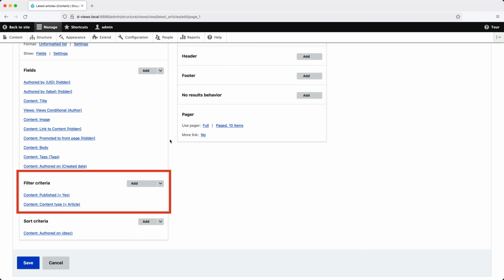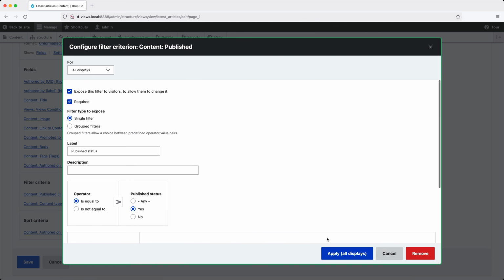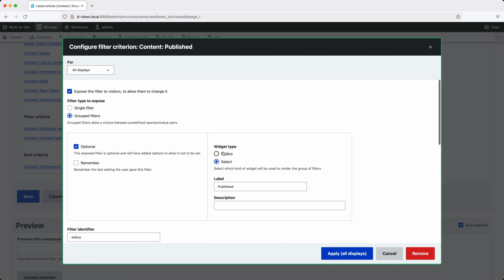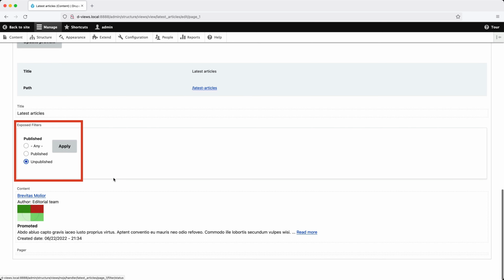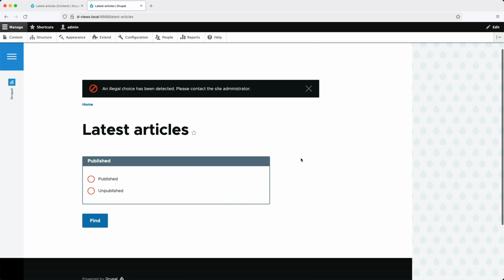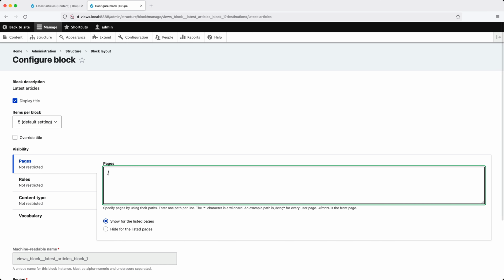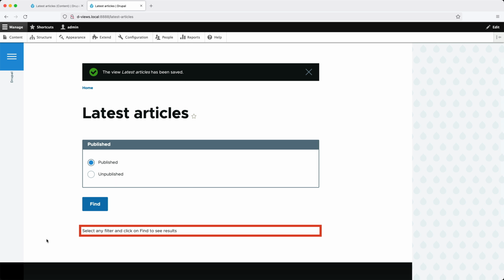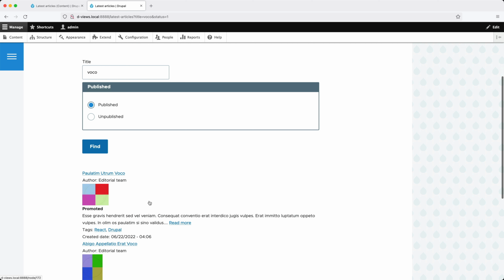Getting Started with Views, 5.2 - Exposed filters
Learn how to create exposed filters that will let users filter content themselves.

We'll cover the following:
- How to make filter exposed.
- Change option values in exposed filter.
- Change the submit button on exposed filter form.
- Adjust exposed form style: basic and input required.

Timestamp
00:00 - Intro
00:16 - What exposed filters are
01:06 - Make published filter exposed
02:10 - Change option values
03:34 - Change from checkbox to radio
04:20 - Change button text
05:45 - Set default value
06:18 - Exclude block from page
06:43 - Basic vs input required
08:12 - Add title as exposed filter